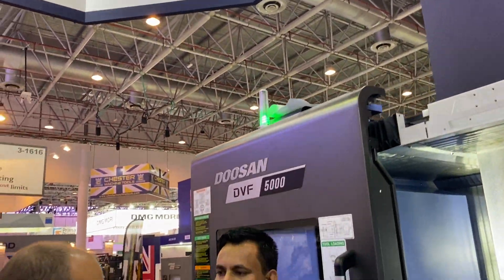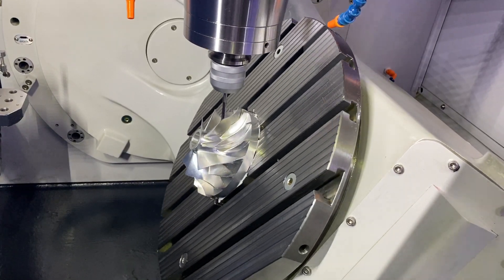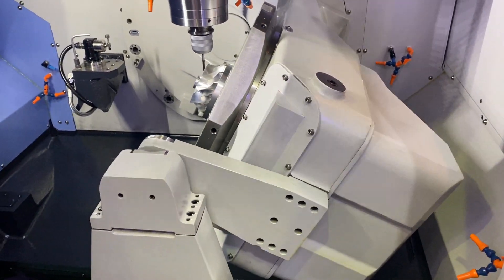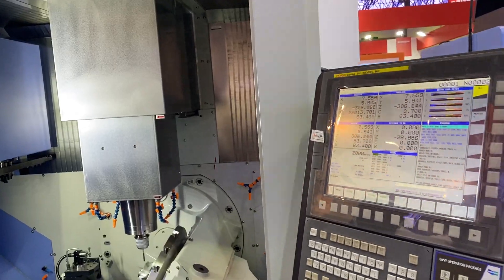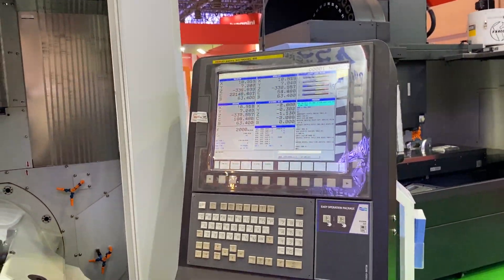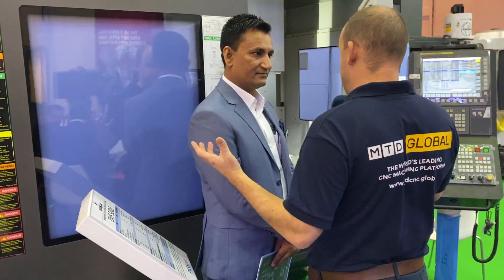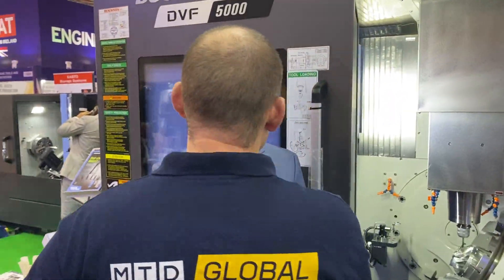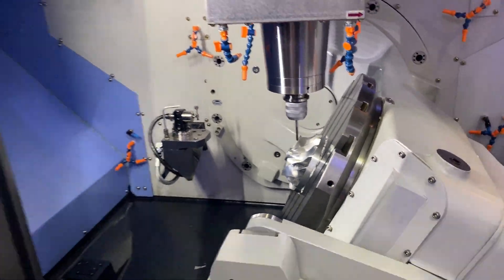Check it out DOOSAN DVF 5000 at Steelfab in action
Paul talks to Passtech about the new DVF5000 5 axis machine from Doosan which seems to be taking to European and the Global market by storm. A fast, agile, reliable and cost effective 5 axis choice.